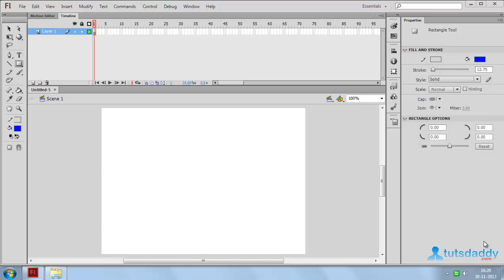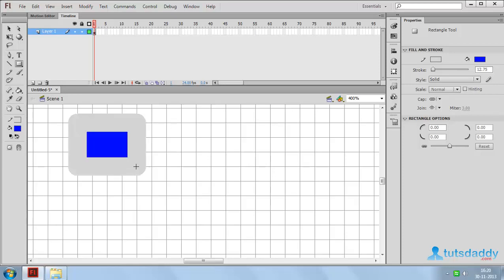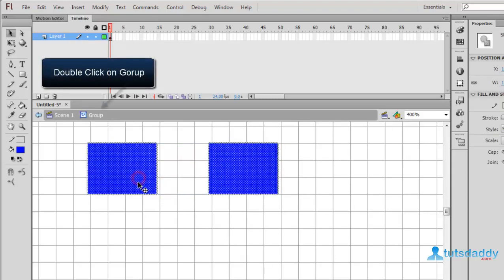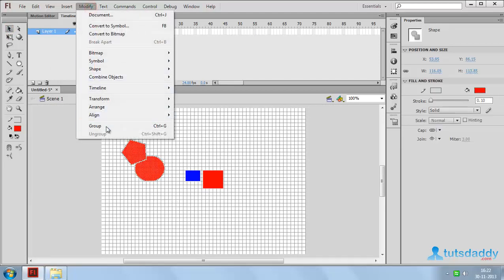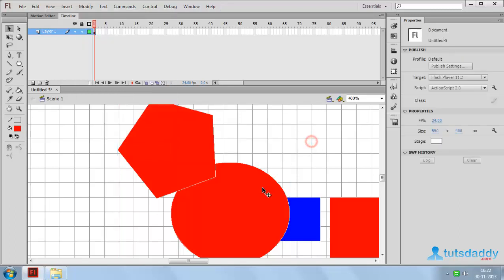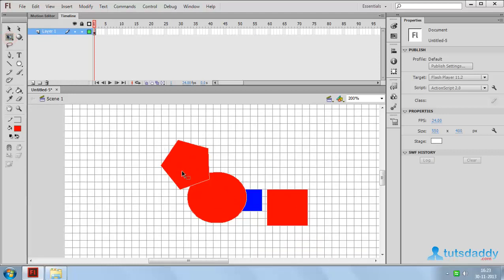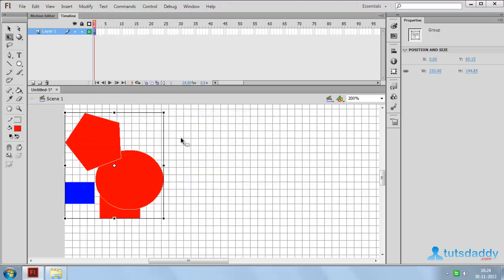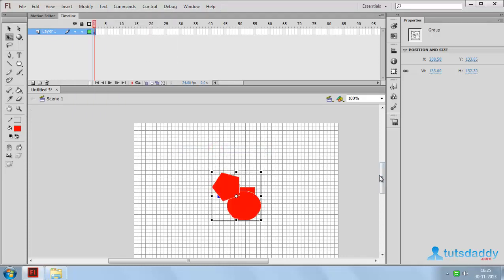Snapping | Arranging | Group and Ungroup | Lock and Unlock and Alignment in Flash CS6 Tutorials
In this tutorial, you are going to know "How to Use Snapping, Arranging Objects, Group and Ungroup, Lock and Unlock and Alignment in Flash CS6" by tutsdaddy.com